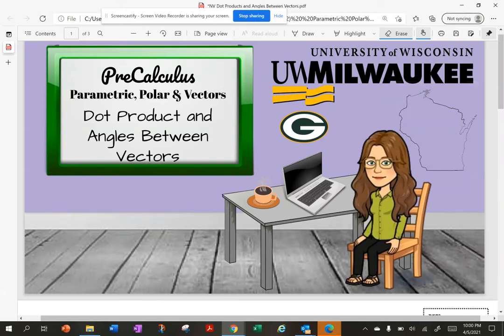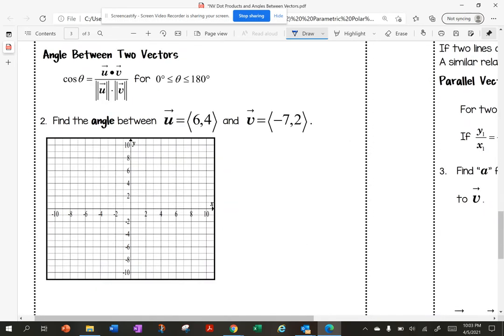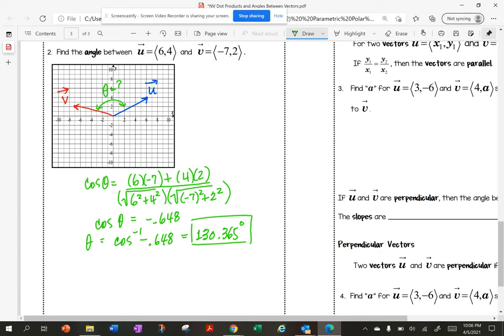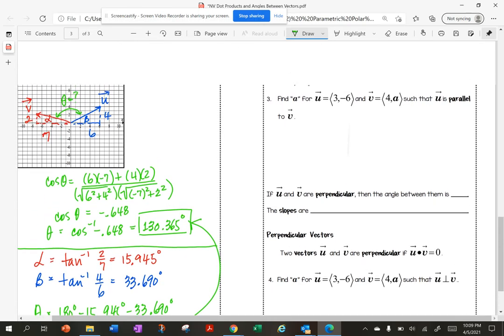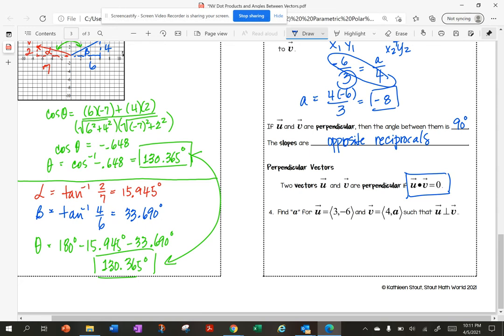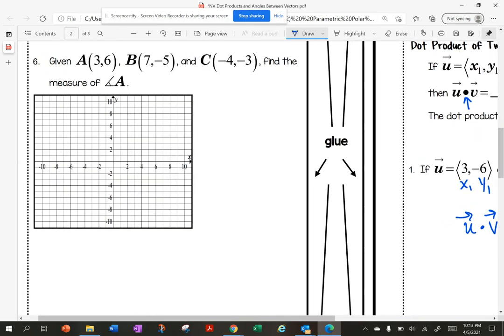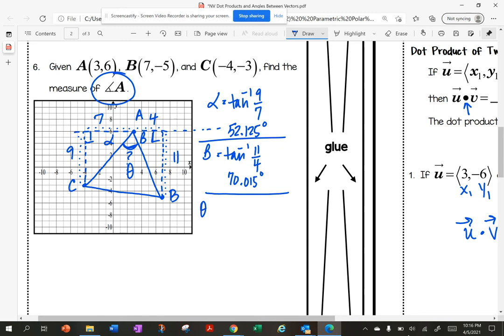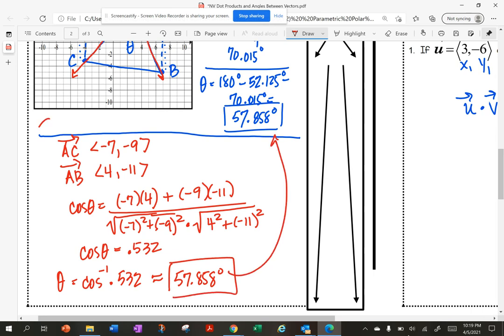Dot Product and Angles Between Vectors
I can perform vector operations using scalar multiplication and vector additions (including addition of negative vectors).